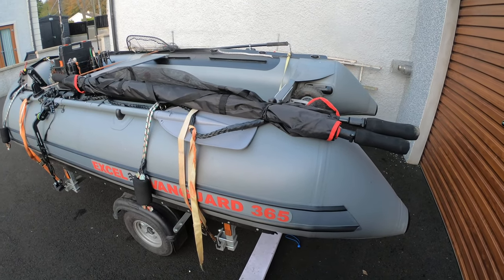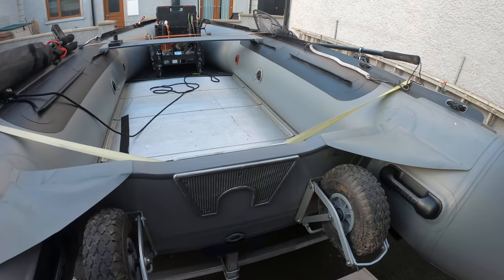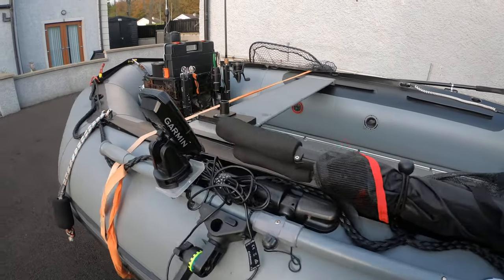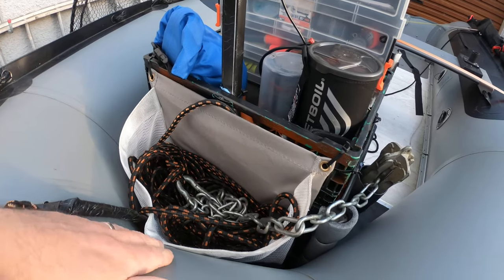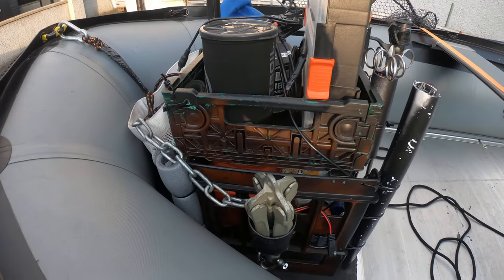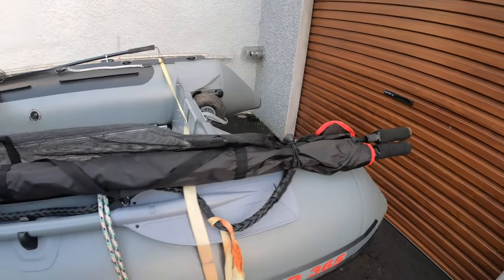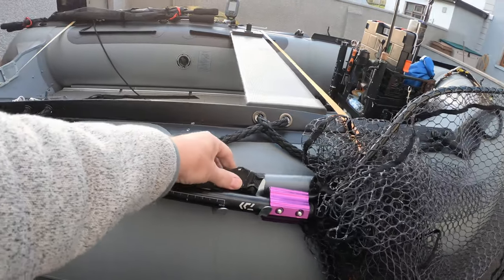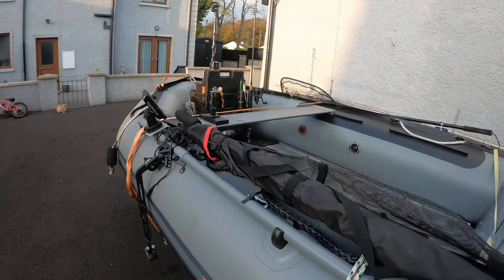Pike Angling Inflatable Boat Set-up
A Few Modifications to my inflatable Boat  to  keep the boat Tidy and keep the floor space clear .